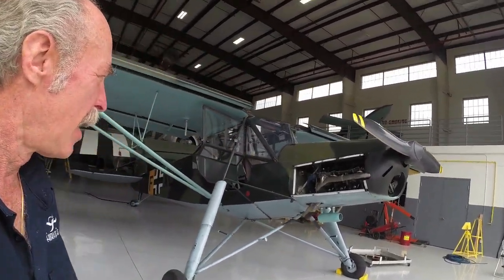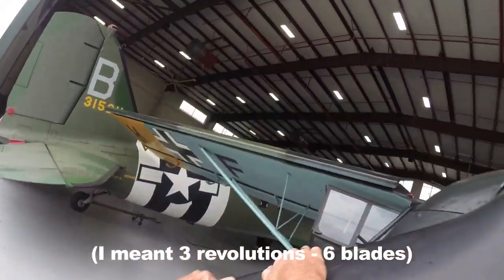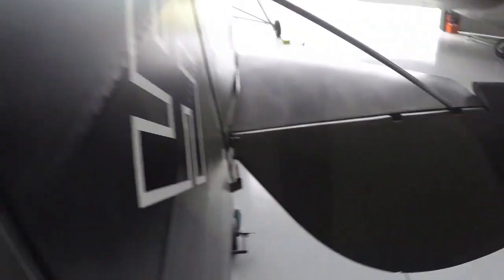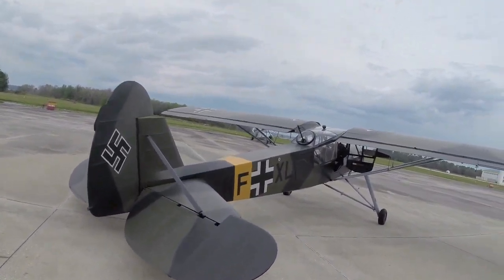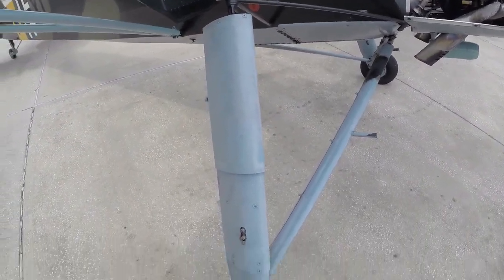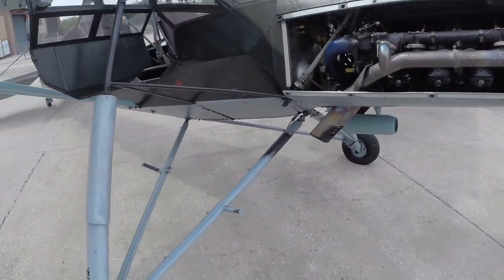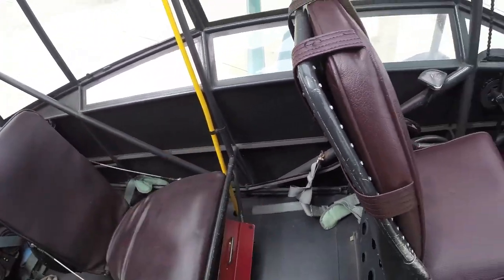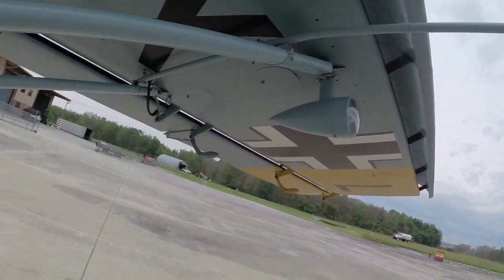Fieseler Storch - Part One - Kermie Cam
Kermit Weeks gives the full "Kermie Cam" treatment to the Fieseler Storch. From pre-pre-flight, pre-flight, flight and post wind up, in three wonderful segments, see the Fieseler Storch as only "Kermie" can provide.